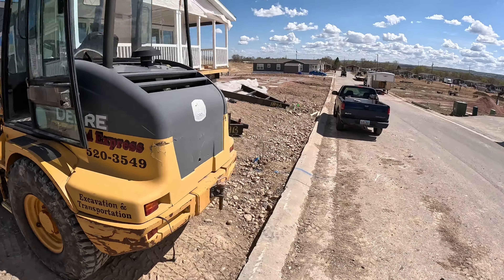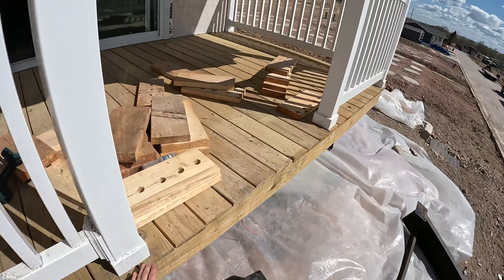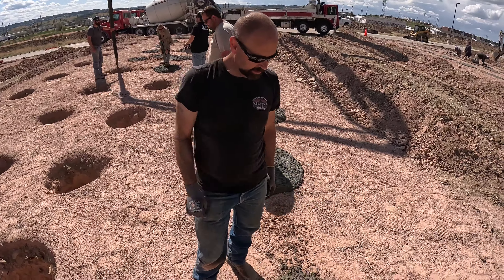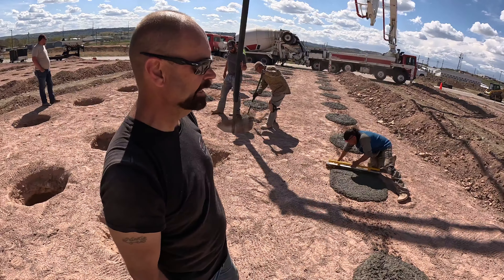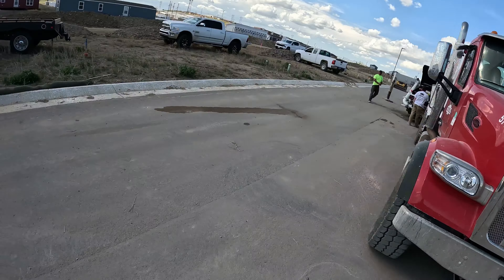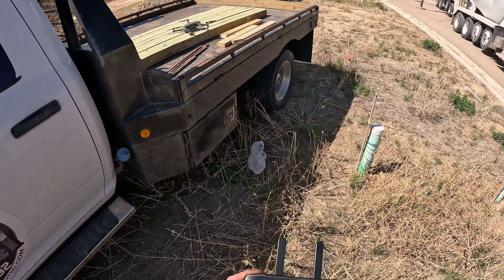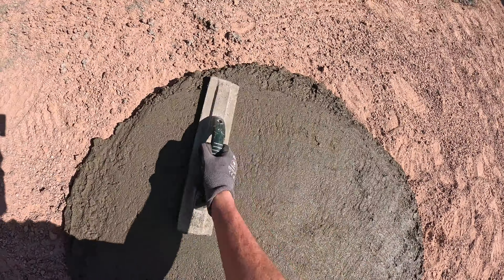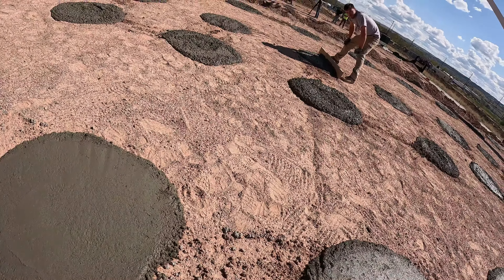Pouring 90 Yards of Concrete for Manufactured Home Foundations!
This is a short continuation of part one of our manufactured housing community development, showcasing blocking and leveling the second half of a double wide, and pouring some concrete piers to get ready to install FOUR MORE homes. Enjoy!